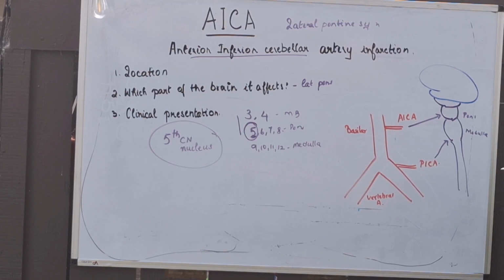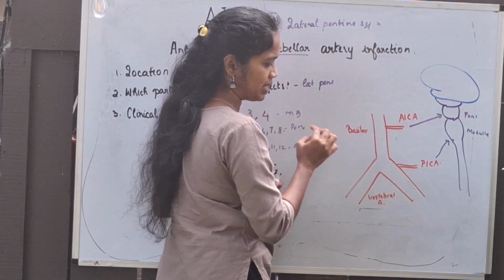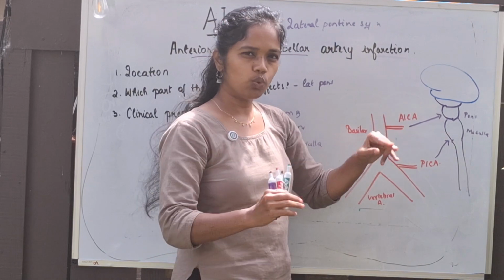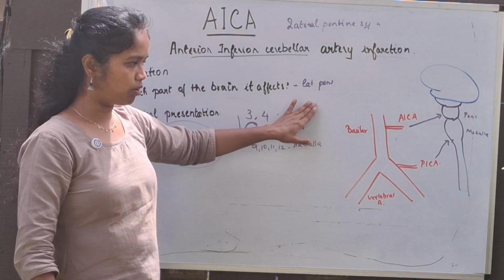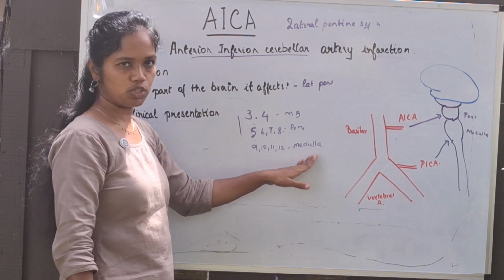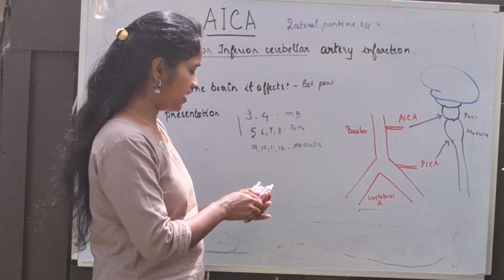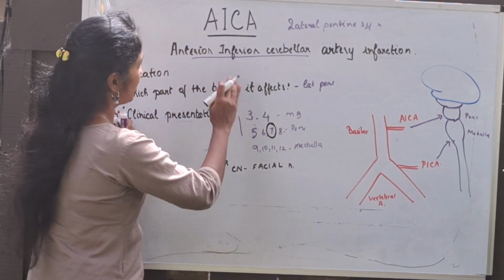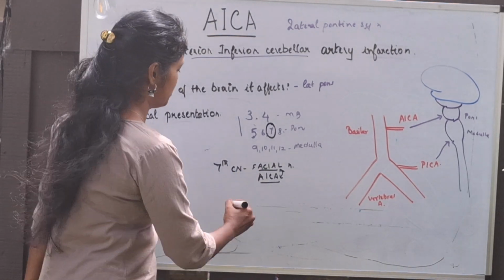Anterior Inferior Cerebellar Artery syndrome (with mnemonic) / Facial palsy(Cranial nuclei involved)